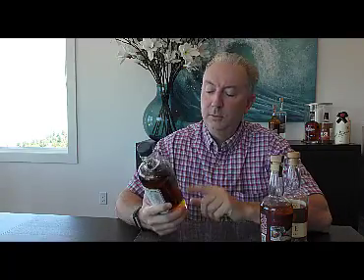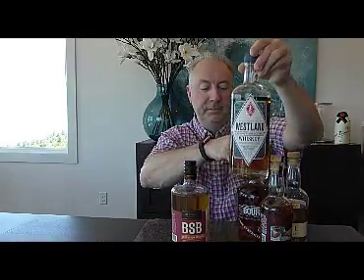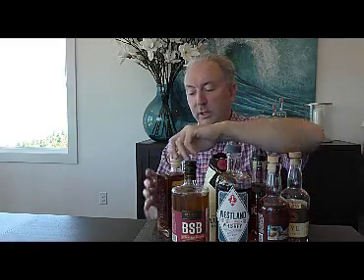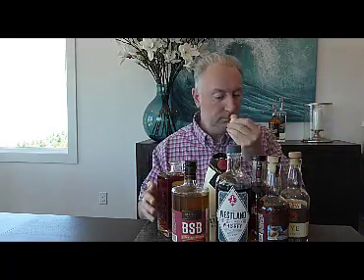Whiskey Edition - Oola Tour and My Five Local Whiskey's per NorthWest Bourbon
I took a tour of Oola Distillery in Seattle, Washington organized by Mark at NorthWest Bourbon.  It was a very interesting presentation, and I walked away with a great cask strength bourbon.  The second part of the video is the response to Mark's Five local whiskey's or bourbon's you need.  Check out NorthWest Bourbon and their video's.